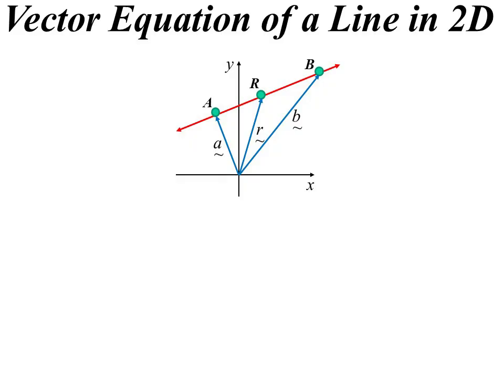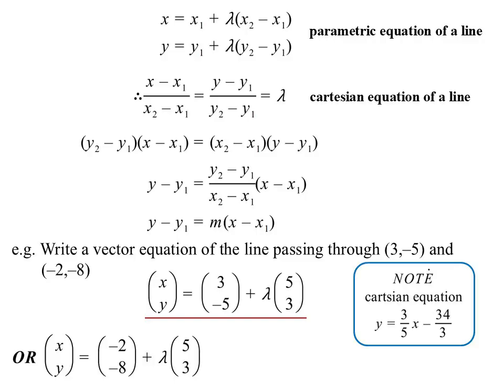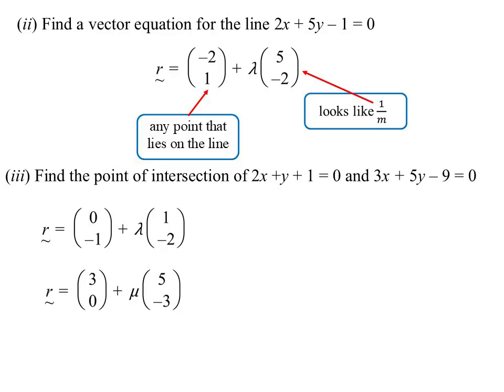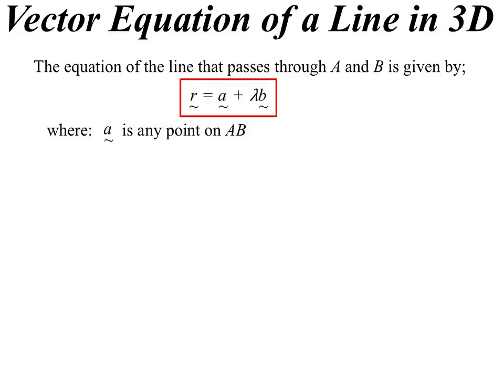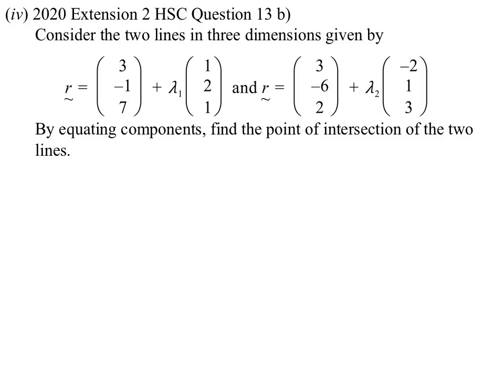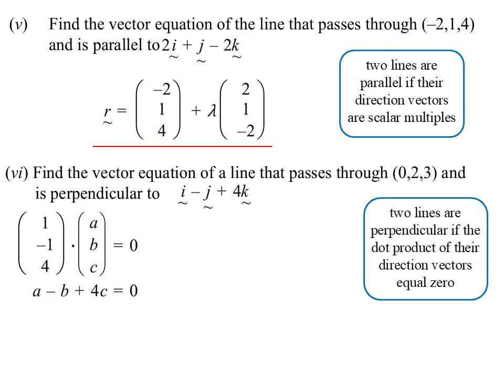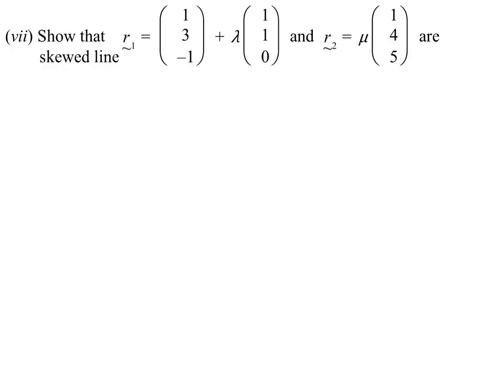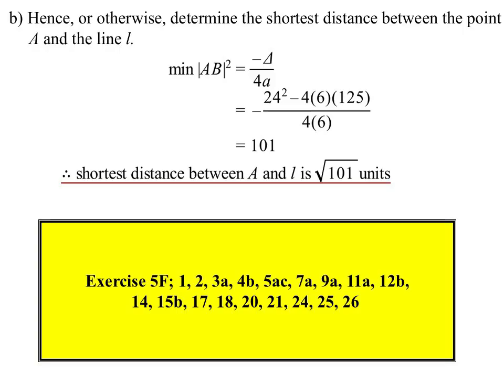12X2 T05 05 vector equation of a line 2025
Writing the equation of a line as a vector equation which can be used in any number of dimensions